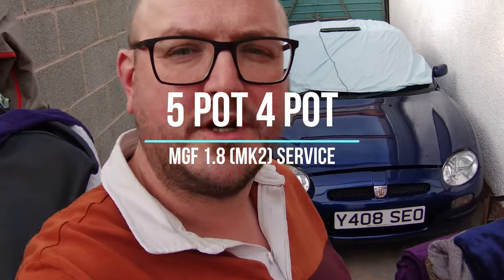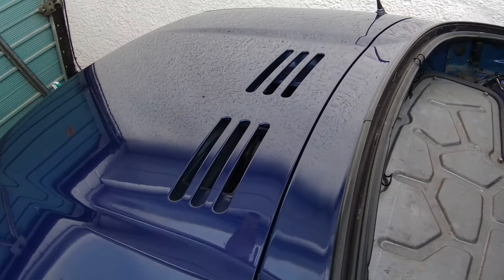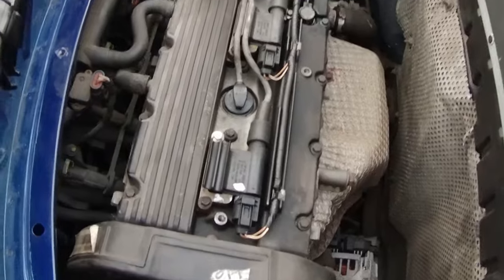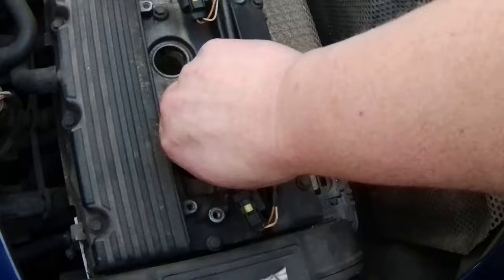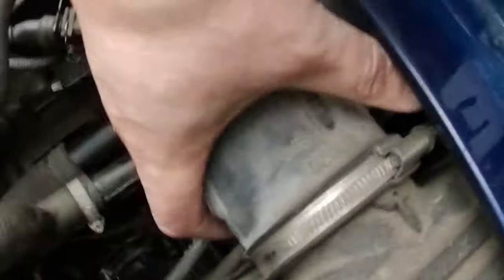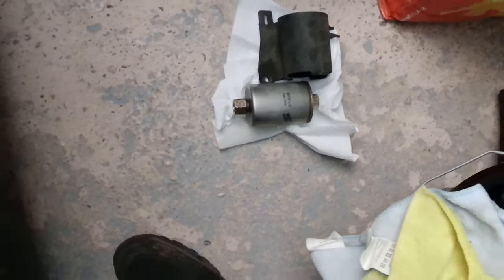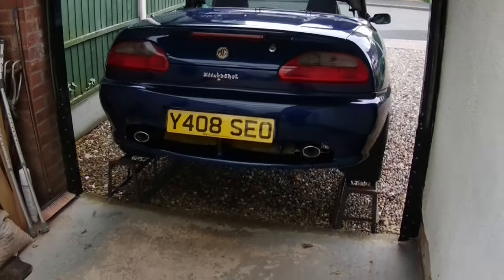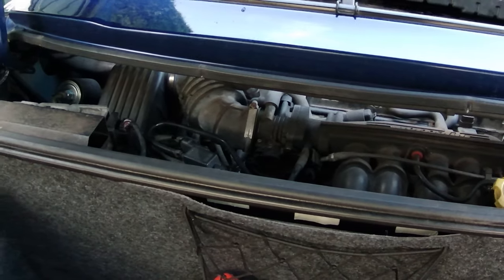2001 MGF (Mk2) 1.8 Full Service. No, not the head gasket!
In this first video featuring my 2001 MGF 1.8, I treat it to spark plugs, air filter, fuel filter and an oil change. A full service then!
The service kit was purchased from from Discount MG Rover Spares.